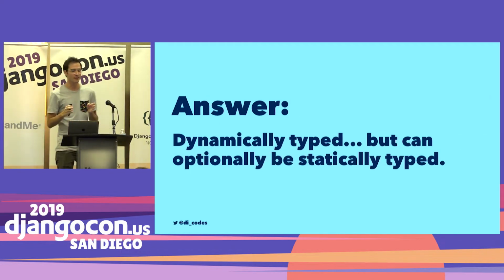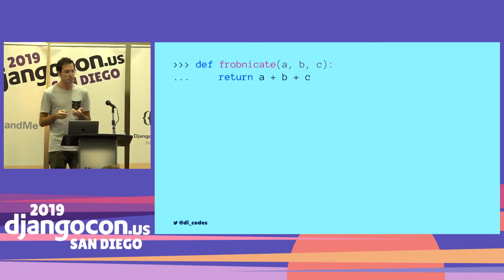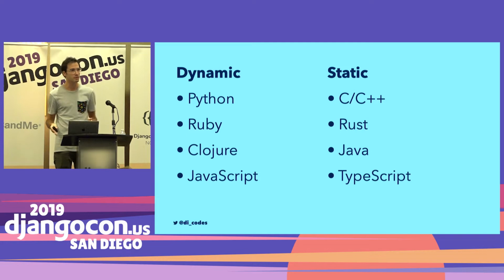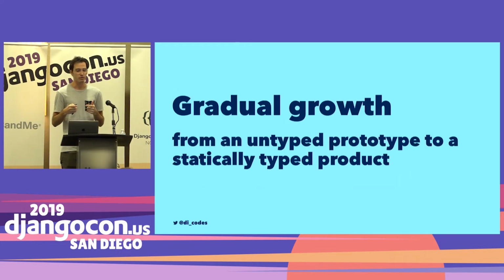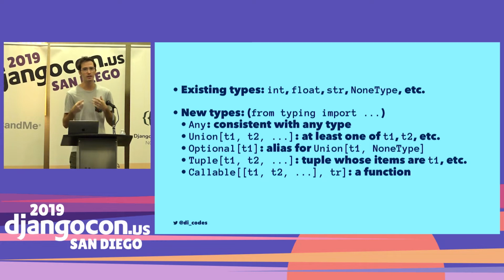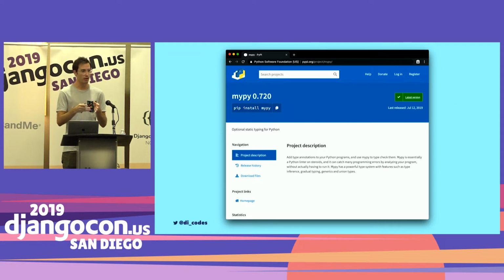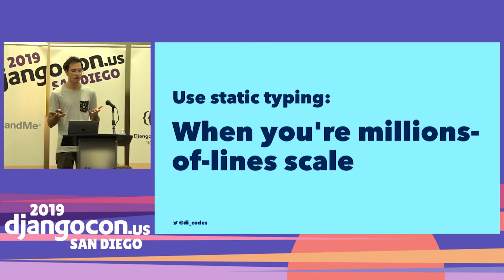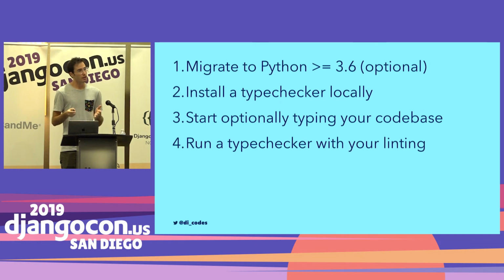DjangoCon 2019 - Static Typing in Python by Dustin Ingram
In this talk, we'll discuss the advantages and disadvantages to a static type system, as well as recent efforts to introduce static typing to Python via optional "type hints" and various tools to aid in adding types to Python code.

LINKS:
Follow Dustin Ingram 👇